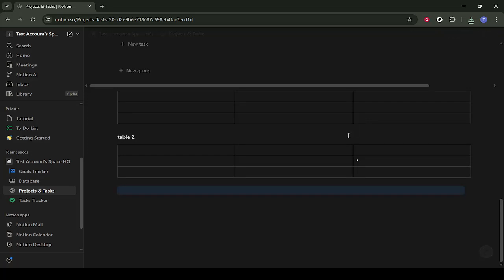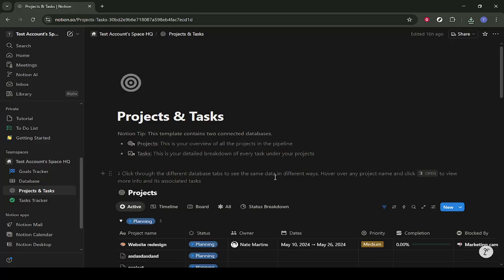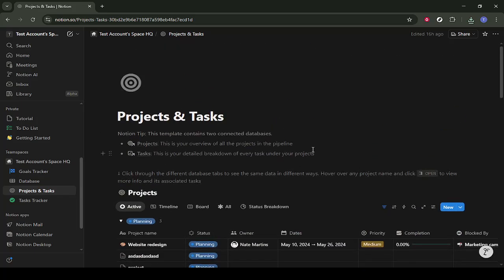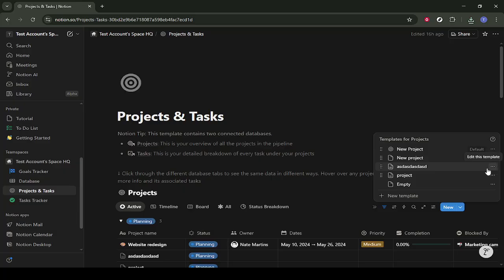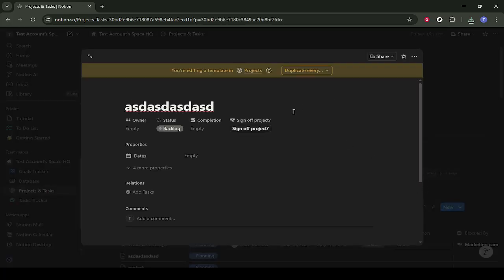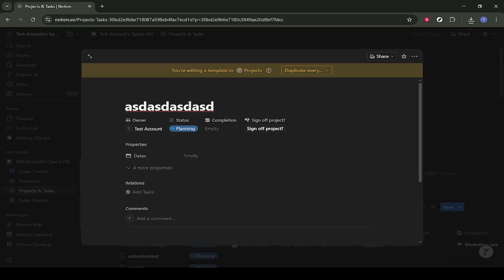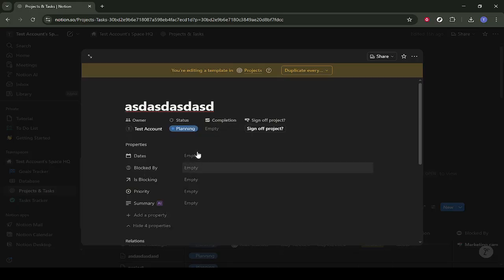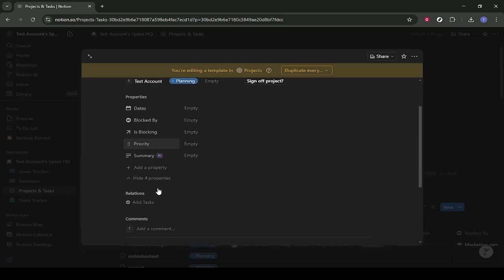How To Edit Template Notion [2026 Guide]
In today's video we cover: notion template, edit notion, notion tutorial, customize notion, notion design, notion setup, notion tips, productivity, workspace, organization, template guide, notion hacks, build notion, how to use notion, notion for beginners, personal dashboard, digital planner, aesthetic notion, notion workflow

-Google Drive
-Google Meets
-Google Sheets
-Google Chrome
-Google Forms
-Google Gmail